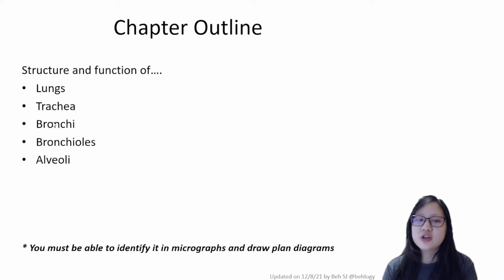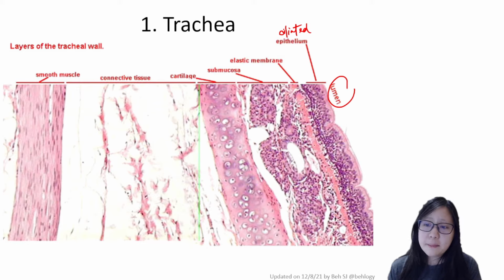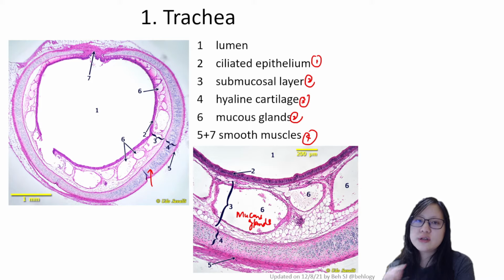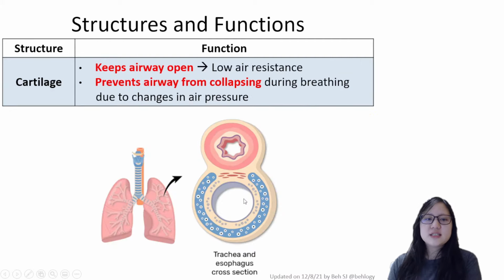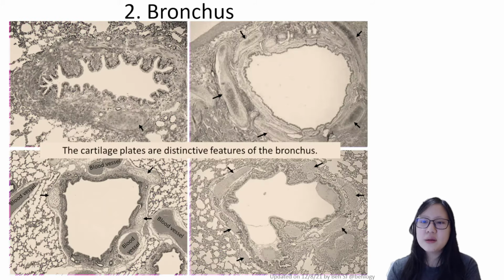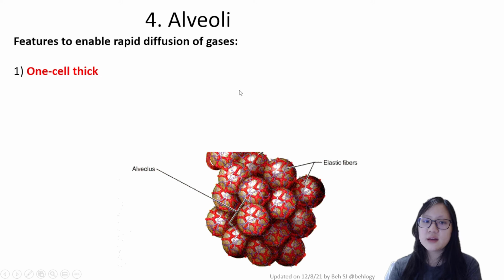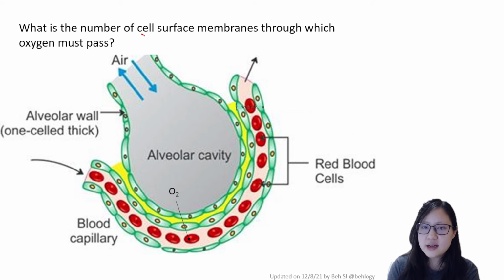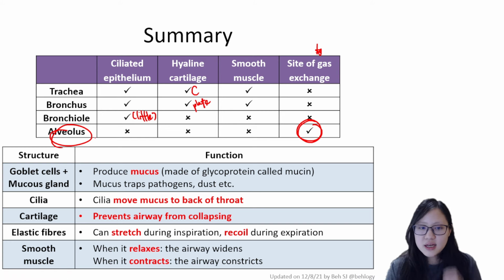Chapter 9 - Gas Exchange | Cambridge A-Level 9700 Biology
Learning outcomes covered:
9.1.1 Describe the structure of the human gas exchange system
9.1.2 Describe where cartilage, ciliated epithelium, goblet cells, squamous epithelium, smooth muscle and capillaries occur
9.1.3 Recognise these tissues in slides and micrographs
9.1.4 Recognise trachea, bronchi, bronchioles and alveoli; draw plan diagrams of trachea and bronchus walls
9.1.5 Describe how cilia, goblet cells and mucous glands keep the airways healthy
9.1.6 Describe the functions of cartilage, smooth muscle, elastic fibres and squamous epithelium
9.1.7 Describe gas exchange between alveolar air and blood